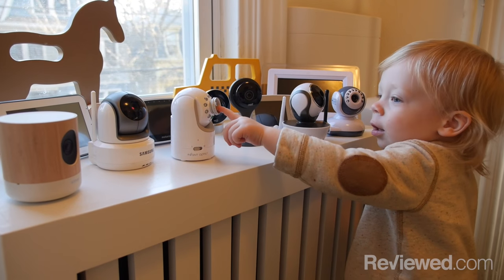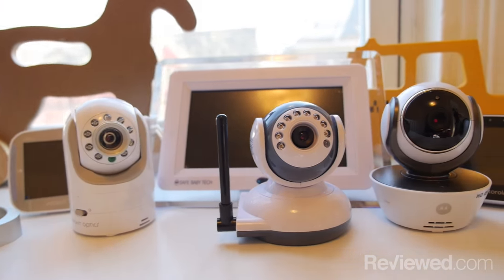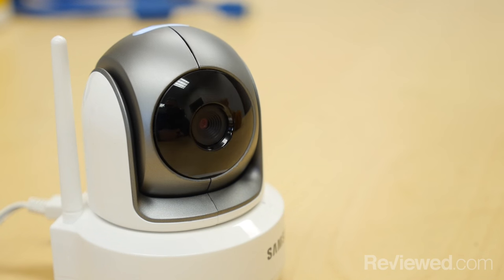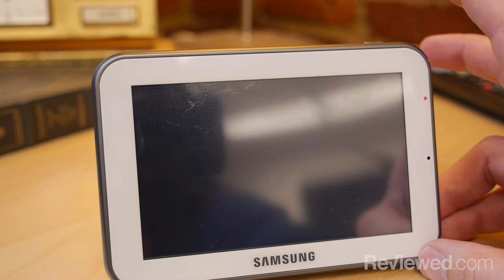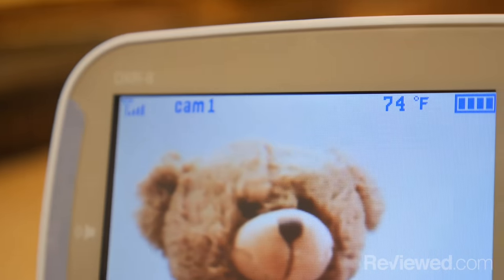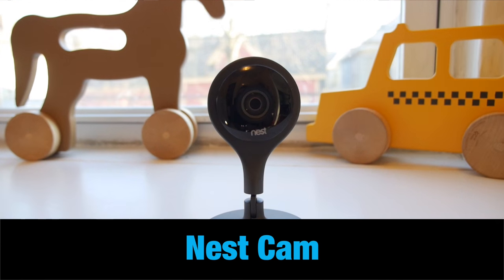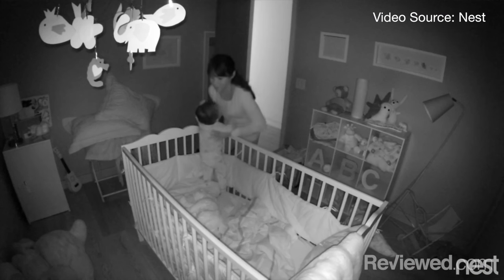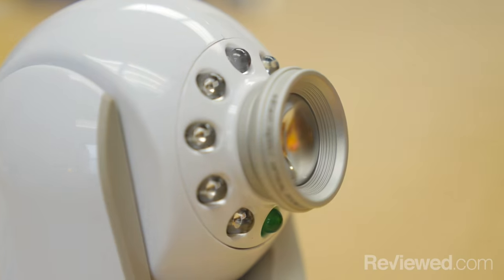The Samsung BrightVIEW HD is the best video baby monitor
We spent weeks consulting with other parents, reading hundreds of user reviews, and doing in-depth testing of seven of the most popular baby monitors on the market.